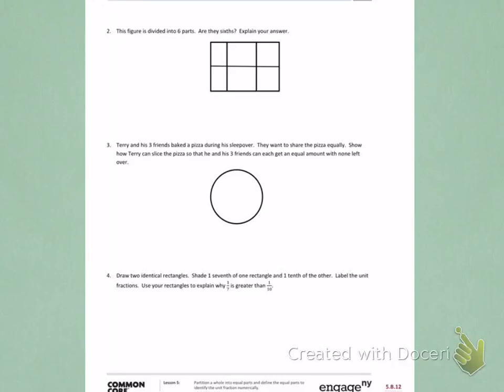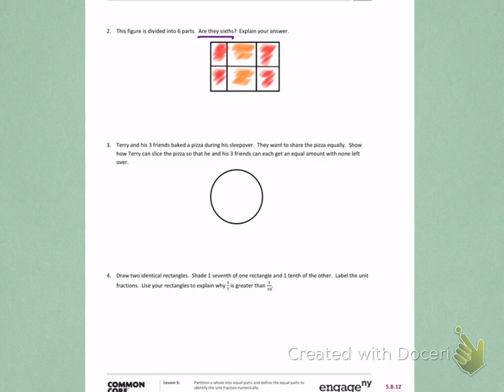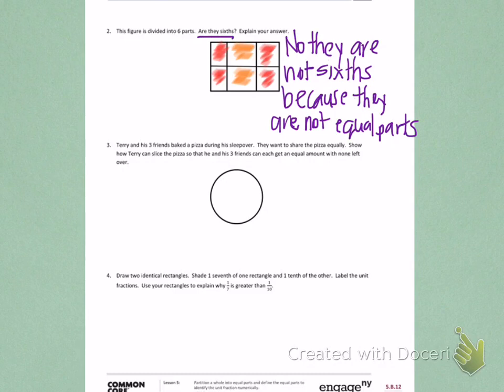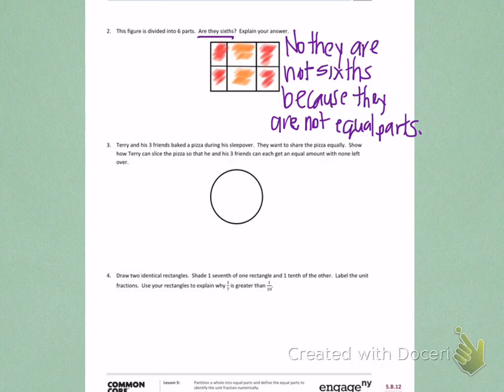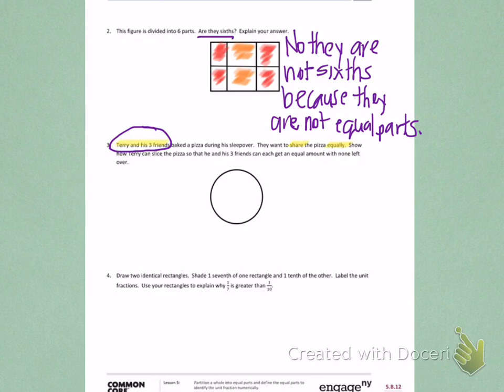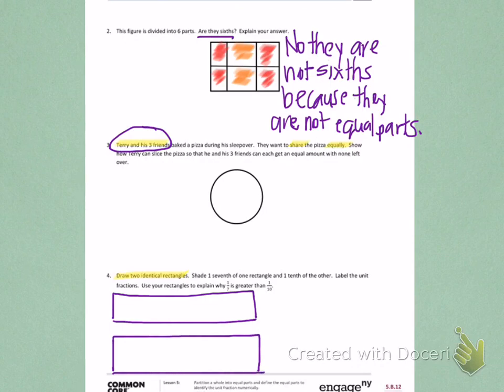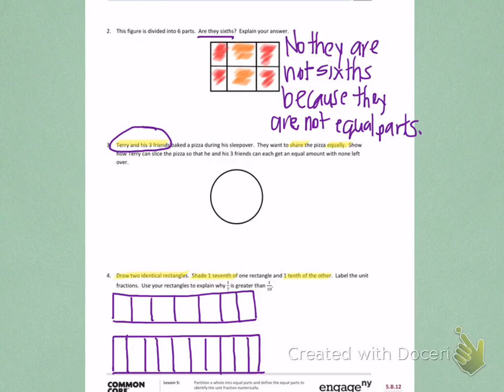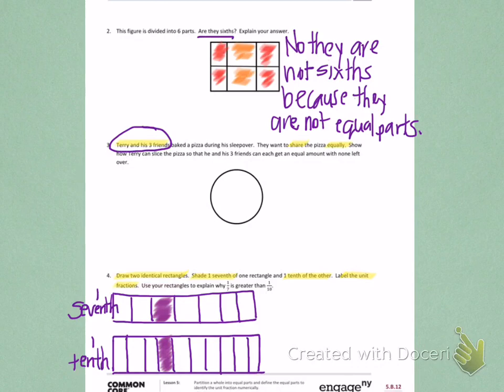Engage NY Third grade Module 5 Lesson 5 back